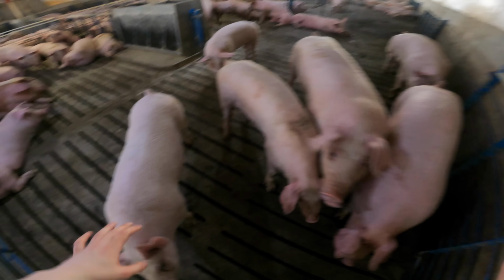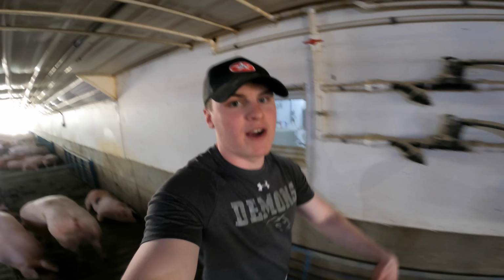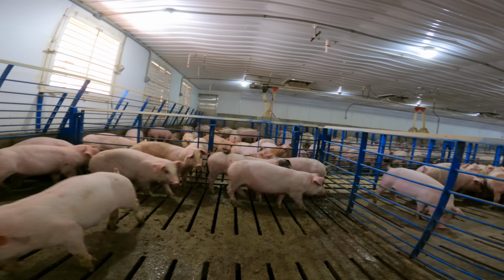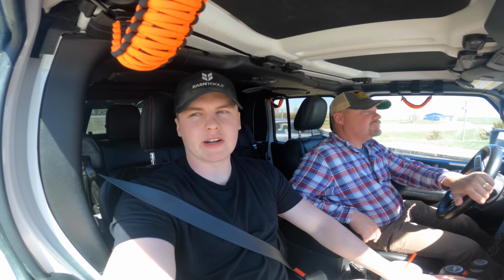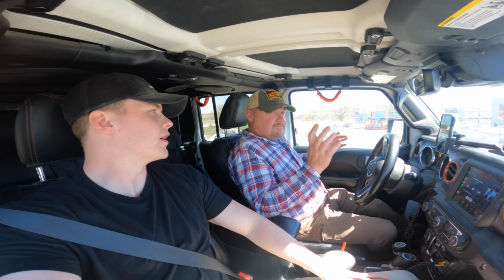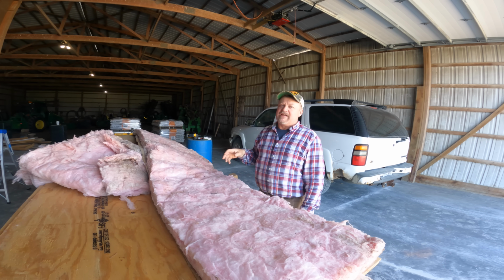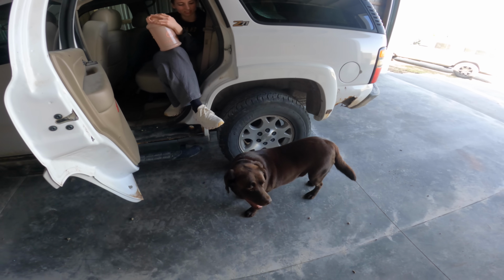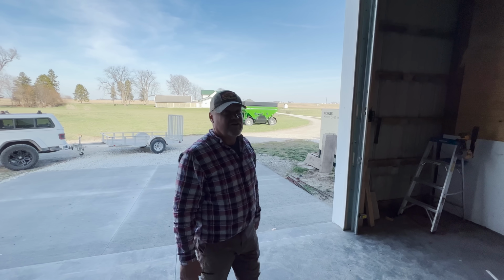Pig Updates & Shop Upgrades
In this one Sawyer gives you and update on the fallback pigs at Site 2, then gives you an update on how spot is doing up at site 3, finally Tork and Sawyer start on some farm shop upgrades.

We are a 6th generation family farm located in southeast Iowa.
We enjoy sharing our part in agriculture with you and hope to show our followers the ups and downs of farming.

Don't hesitate to drop a COMMENT! We love hearing from you.